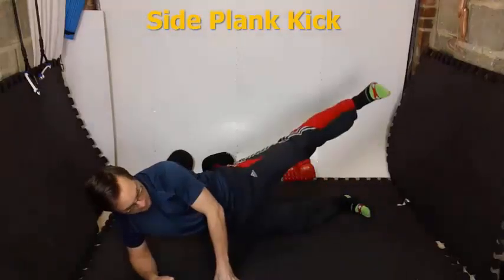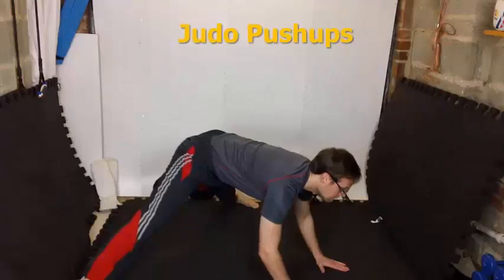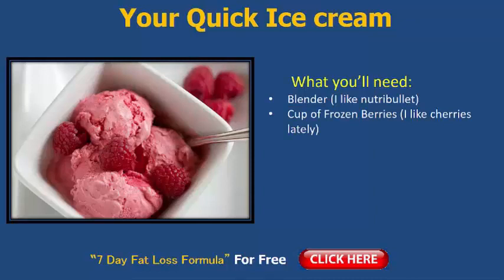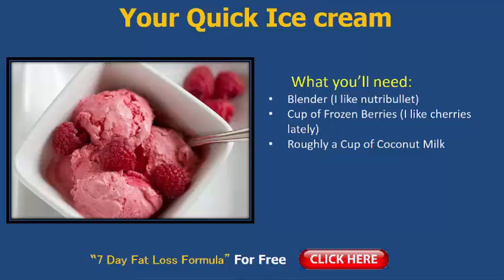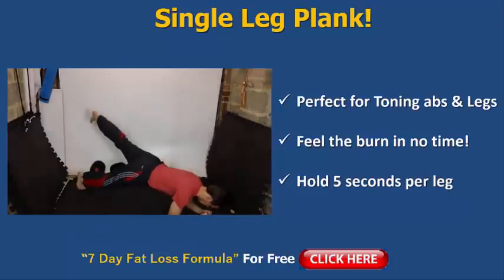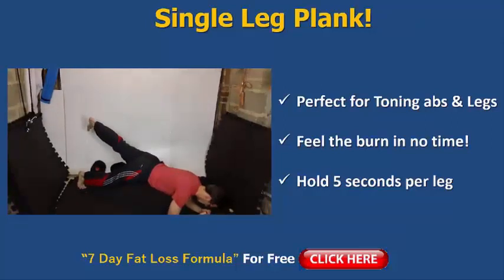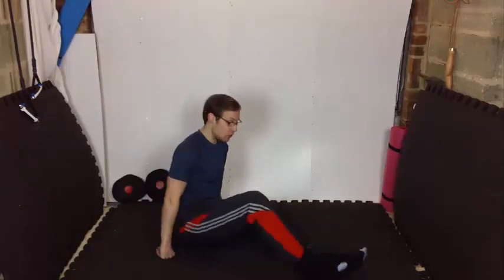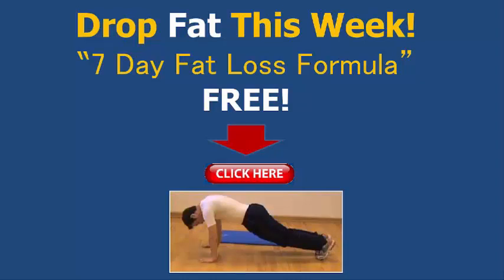How To Lose Lower Belly Fat | Simple Exercises To Burn Lower Belly Fat At Home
Got lower back fat? Well this video shows you how to lose belly fat for women and men at home with simple and easy belly flattening fat exercises to burn lower belly back fat and side fat.

Knowing how to get rid of love handles and belly pooch can be tough, so this flat stomach workout will help reduce belly fat fast.

How to get rid of belly fat and lower back fat with side weight and love handle weight loss here.